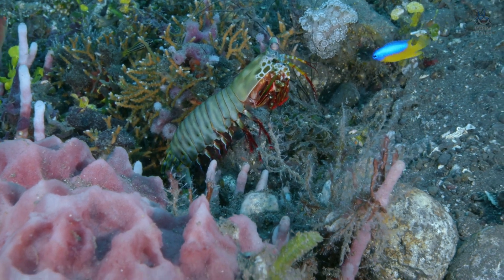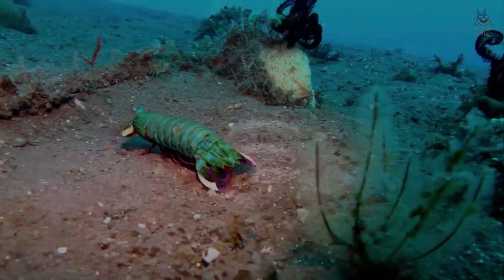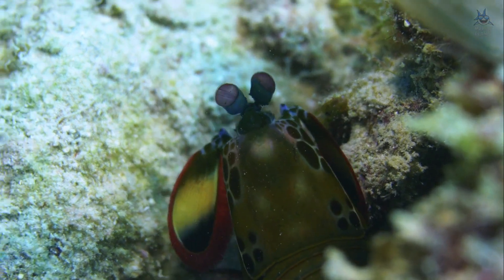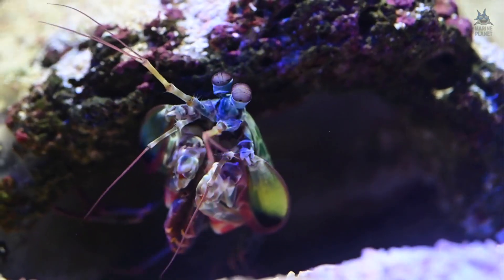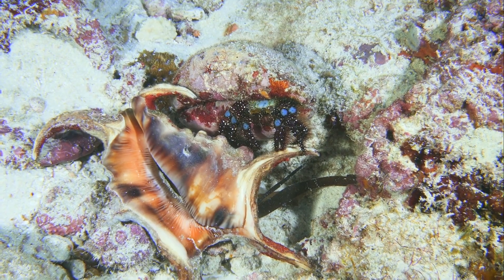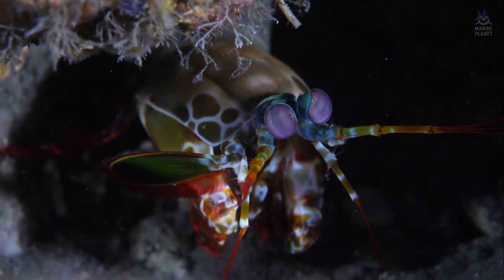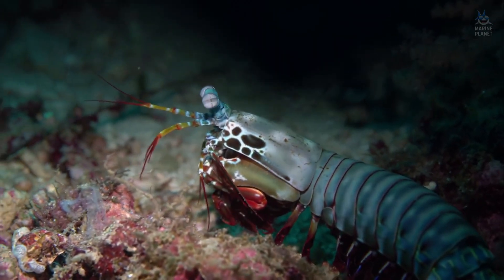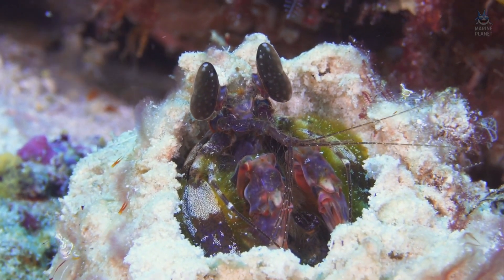VACUUM PUNCH | Reef’s Tiny Wrecking Crew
A spring-loaded fist that hits twice—first with a hammer, then with a collapsing vacuum bubble—and eyes that run a secret polarization channel. Meet the reef’s weapons lab: smashers, spearers, ritual duels, and a club built from science-fiction materials.